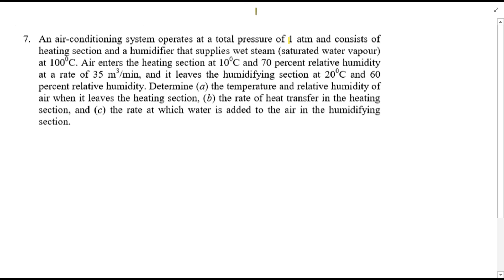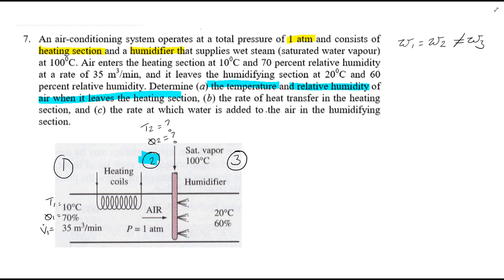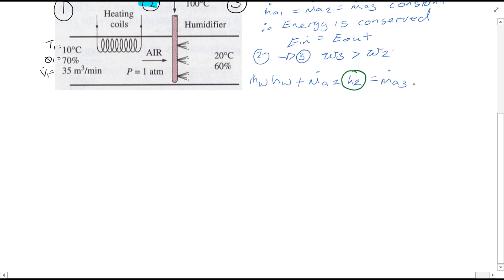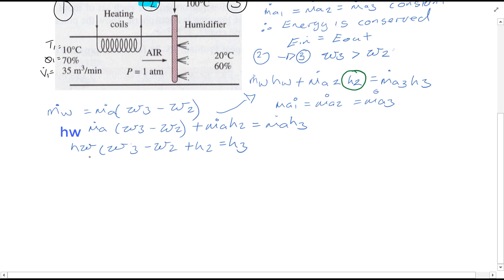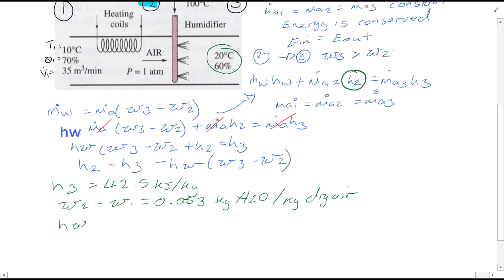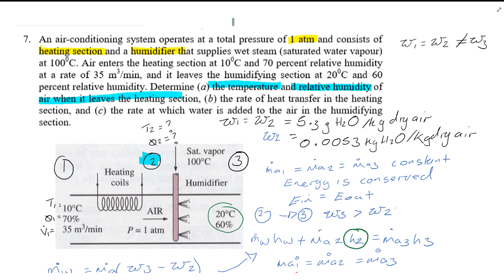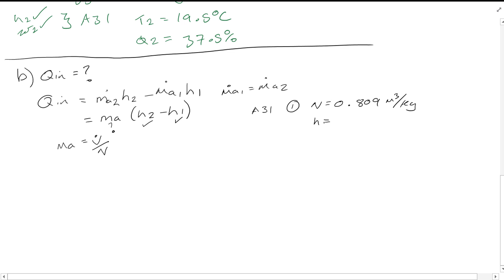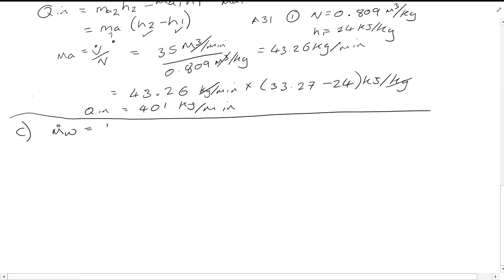| EG261 Thermodynamics 2 | Example Sheet 1 | Question 7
Slide 29 Air Conditioning PowerPoint

Use of psychometric chart at 1atm total pressure
(Figure 31 page 46 Property Tables Booklet)